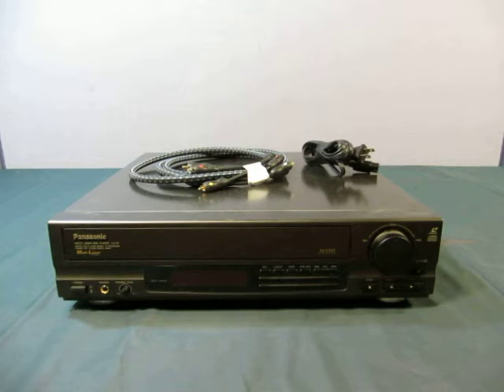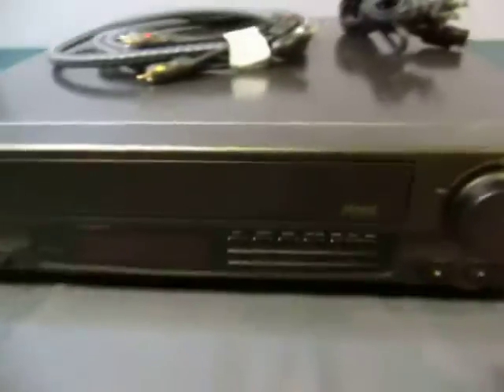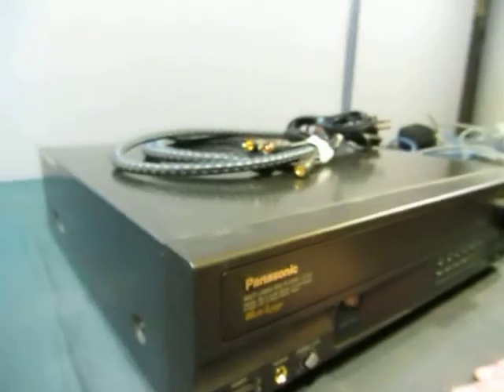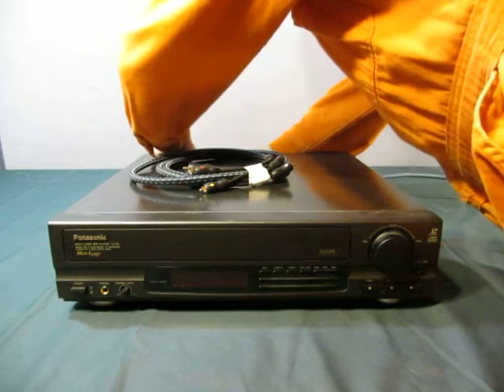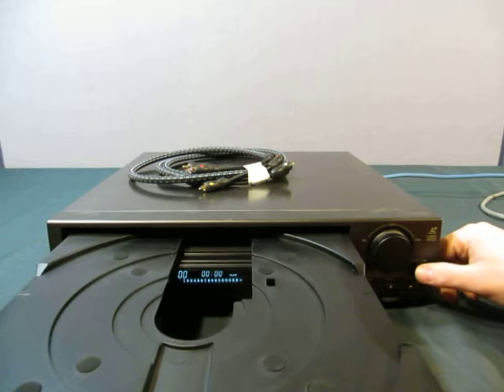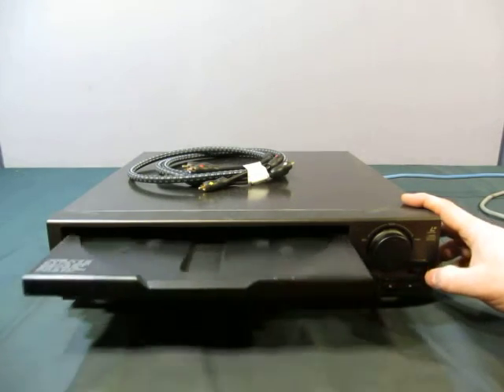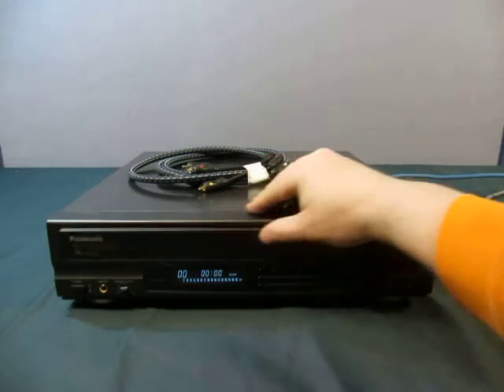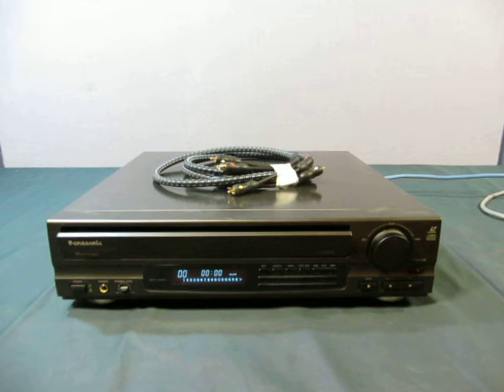9889-5933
Ebay Auction